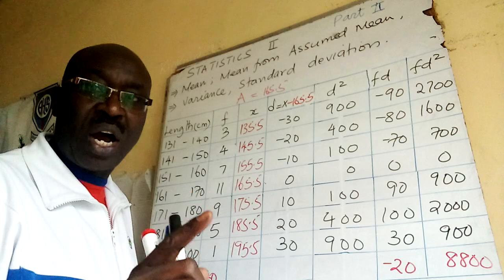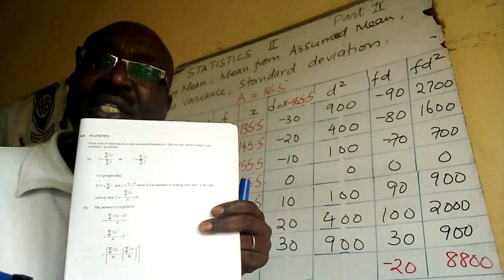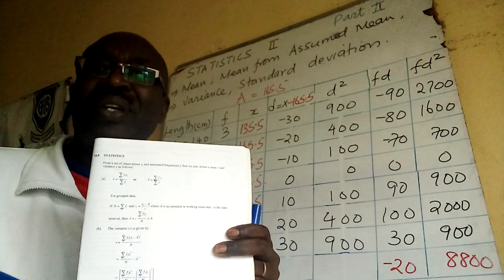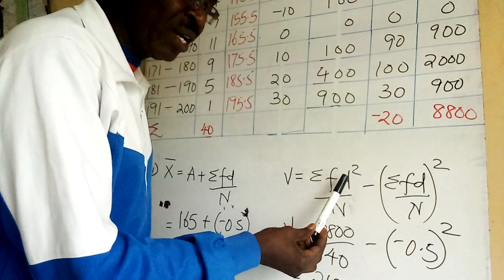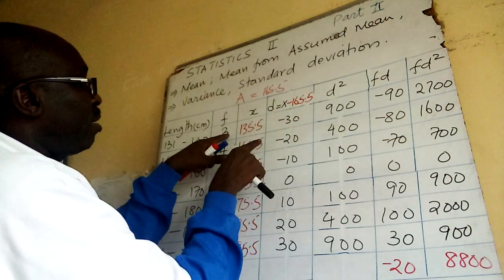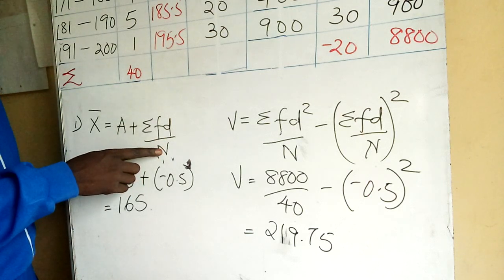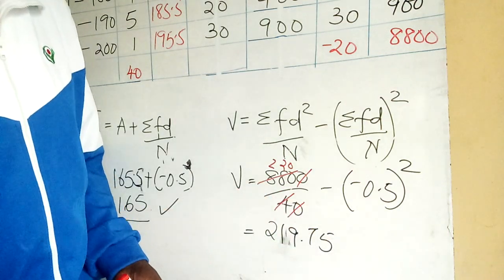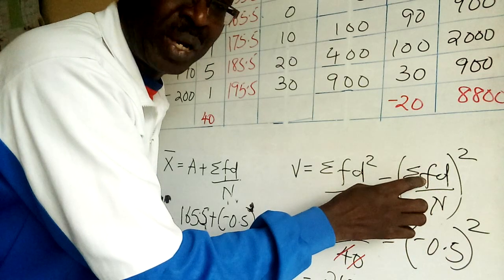STATISTICS II # MATHEMATICS#PART2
Create the  columns or rows from the formula. x, d, the follow the opperations